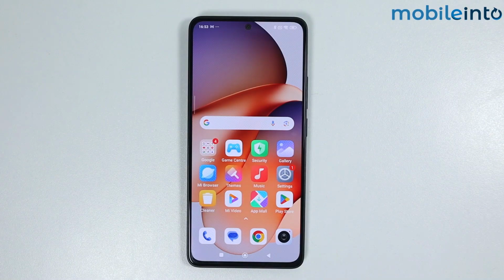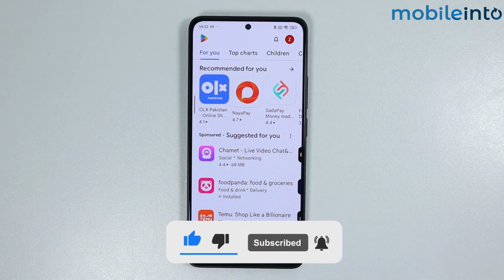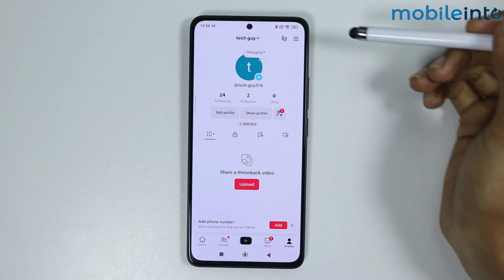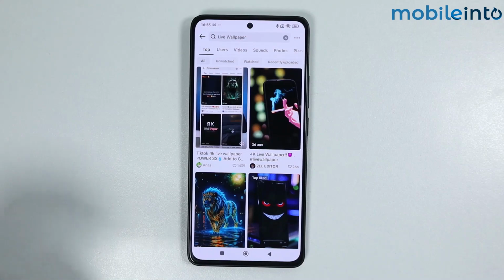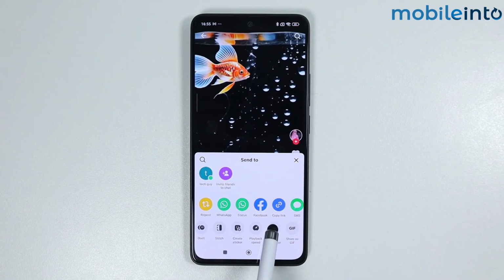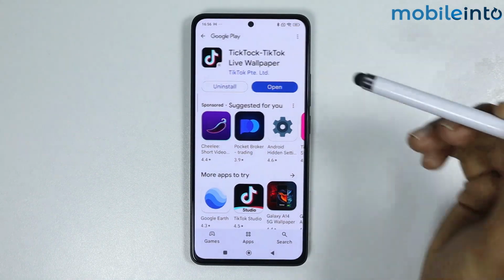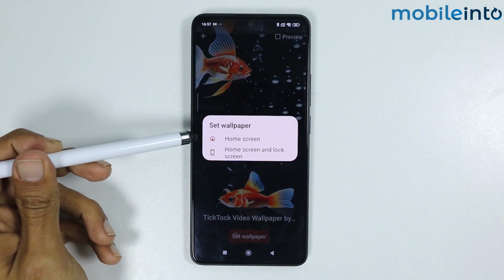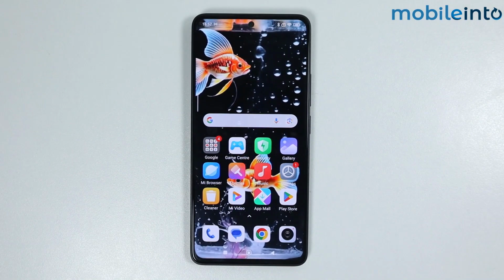How to Add Live Wallpaper on Any Xiaomi, Redmi Phone | Set Live Wallpaper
How to add live wallpaper on any xiaomi, redmi phone. To set live wallpaper or apply live wallpaper on any xiaomi, redmi phone, follow these steps.